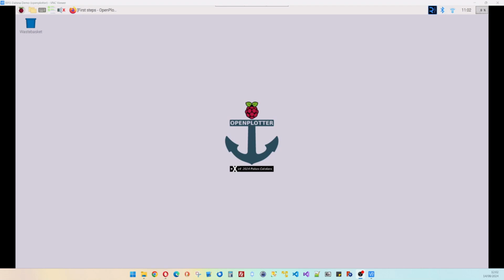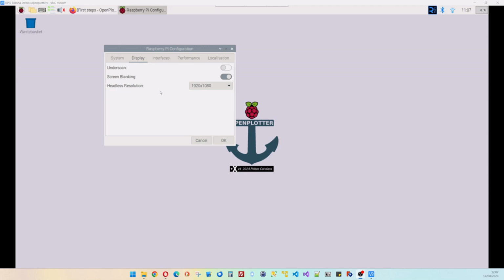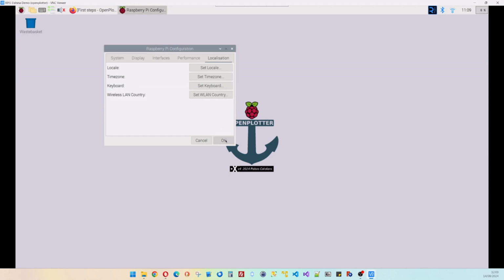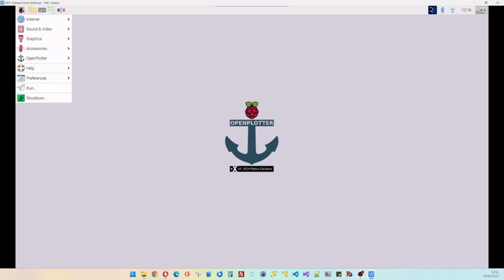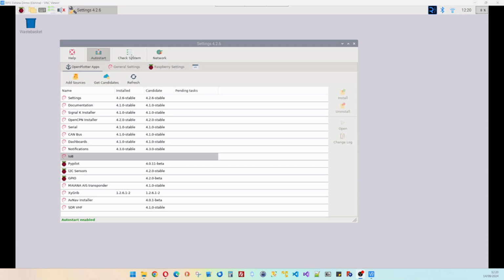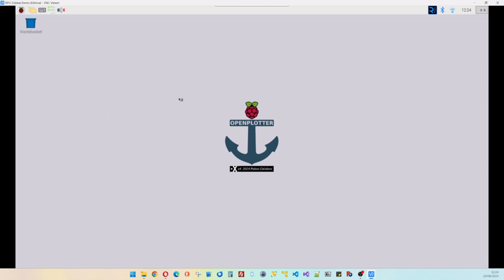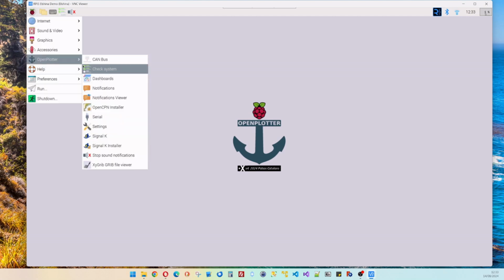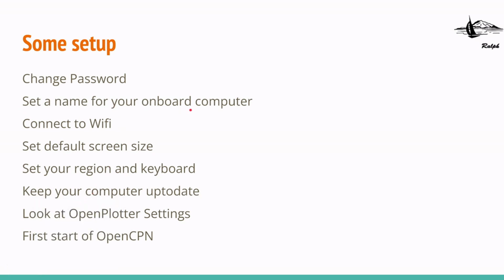03. OpenPlotter V4 - First steps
Some basics setup :
* Change Password
* Set a name for your onboard computer
* Connect to Wifi
* Set default screen size
* Set your region and keyboard
* Keep your computer uptodate
* Look at OpenPlotter Settings
* First start of OpenCPN